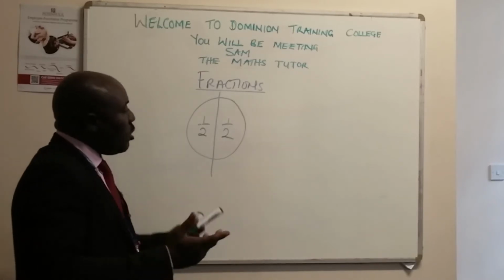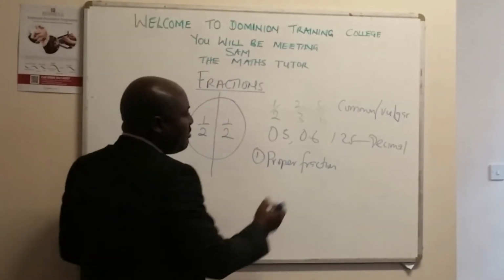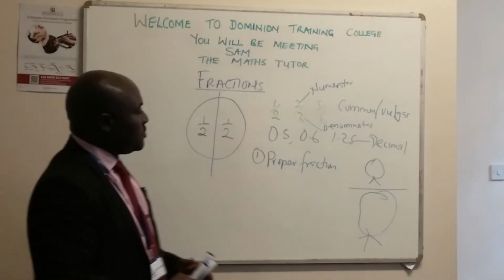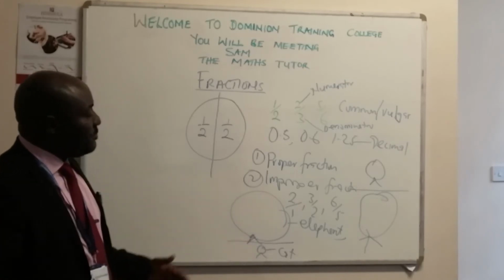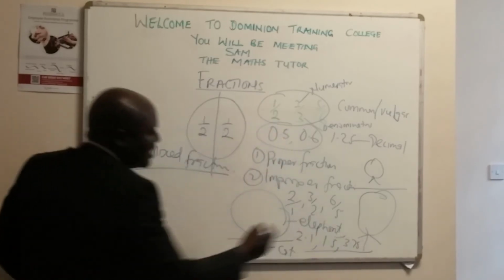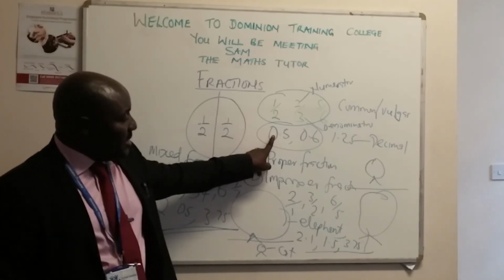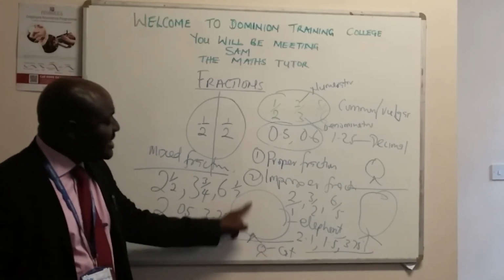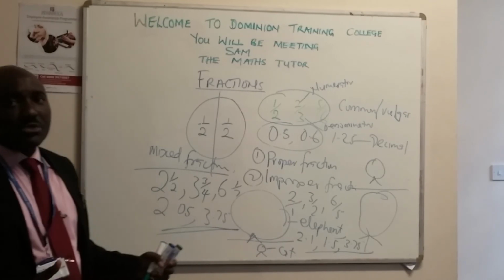Sam teaching 'fractions'